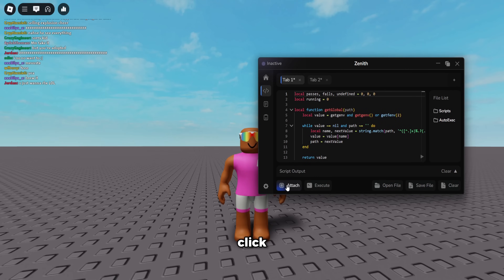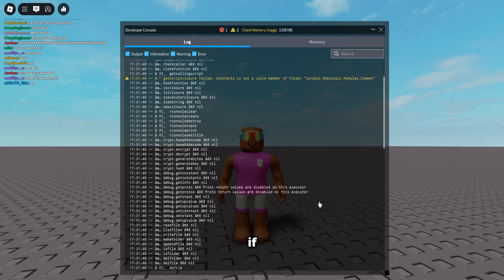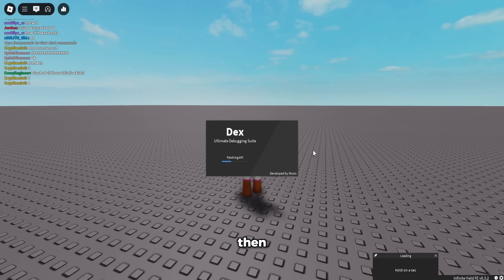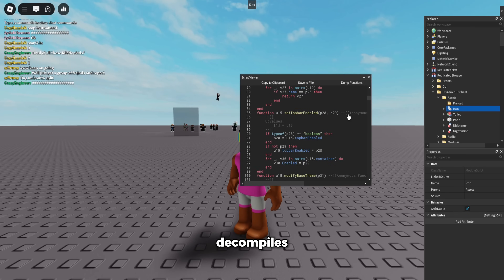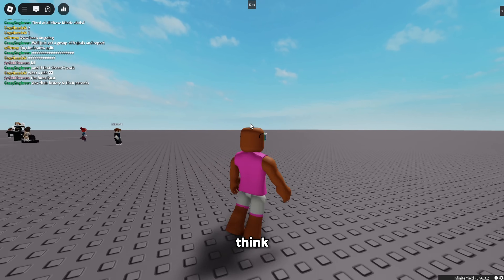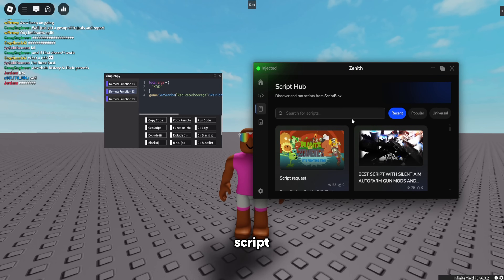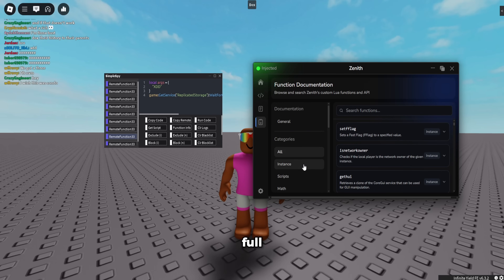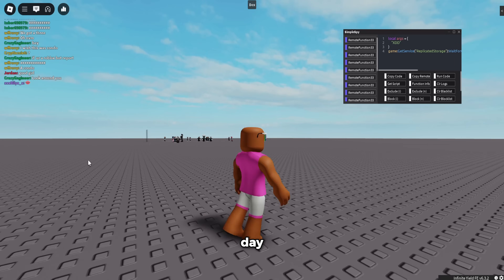(WORKING) BEST Roblox Windows Executor ZENITH | Bypasses Byfron *NEW 2025*